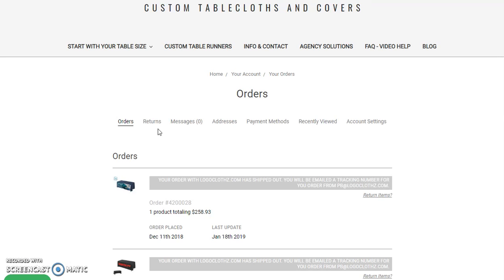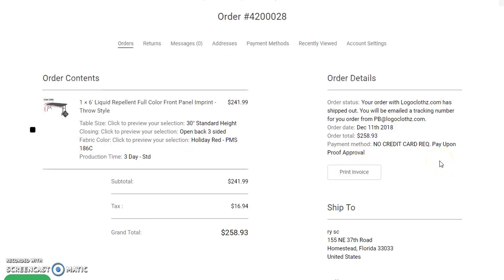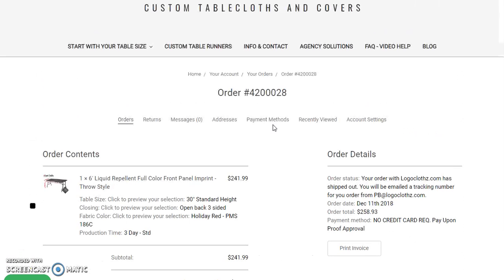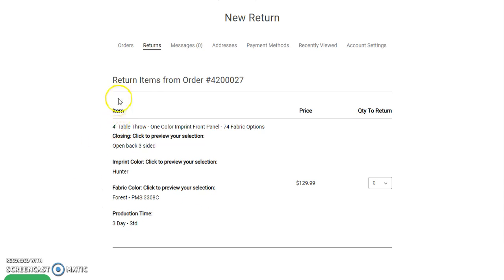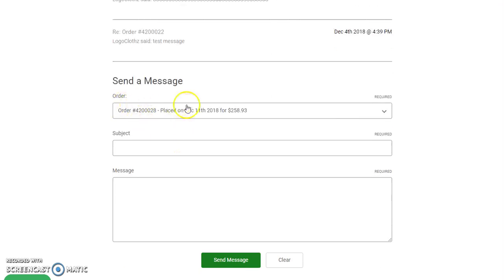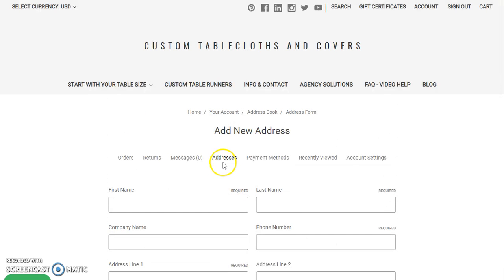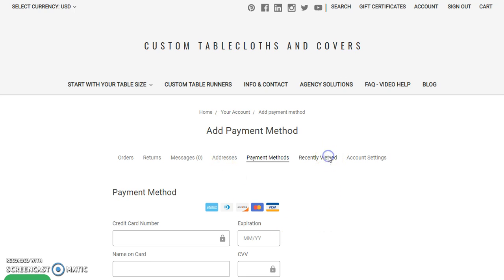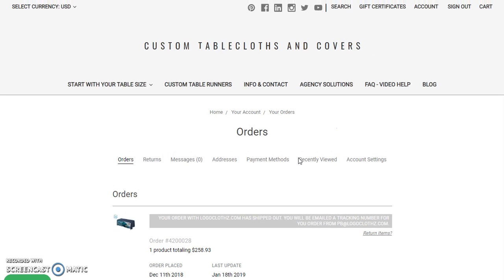LogoClothz Account Walkthrough | How to Use Your Online Account to Order Custom Tablecloths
Hi, Ryan here! In this quick walkthrough, I'll show you how to get the most out of your online account at LogoClothz.com — from managing your details to reordering your favorite custom tablecloths and table covers. Thanks for being part of the family!

✅ Find and manage your account features step by step
✅ Track orders and reorder custom logo table covers with ease
✅ Access proofs, designs, and saved artwork
✅ Get the smoothest custom tablecloth buying experience online

New to LogoClothz? We print custom logo tablecloths, fitted & stretch covers, table runners, and trade show displays — Made in the USA.